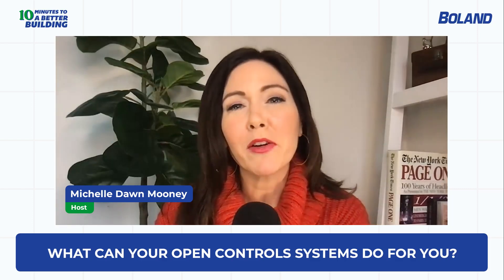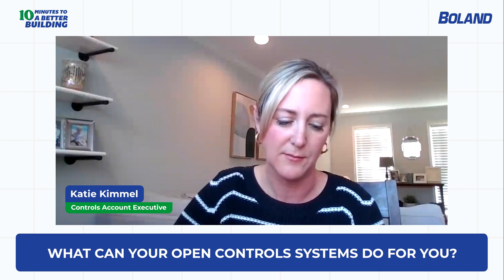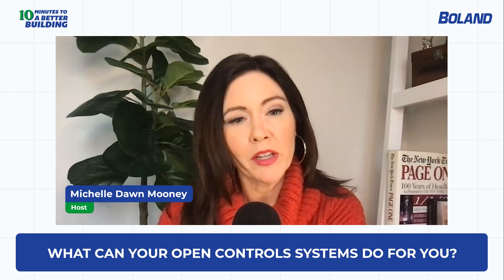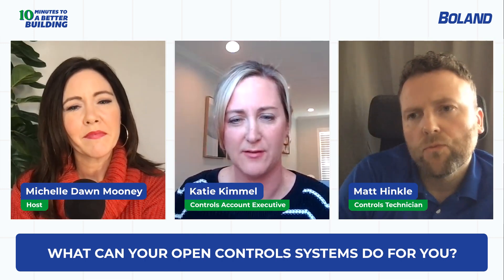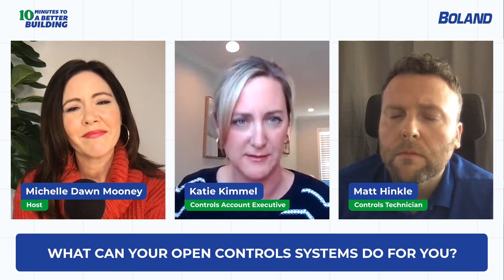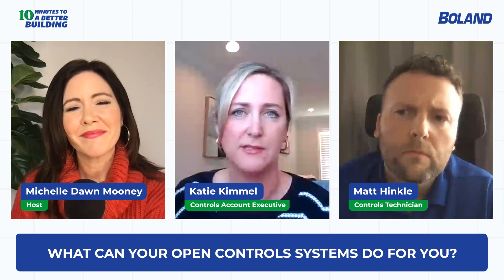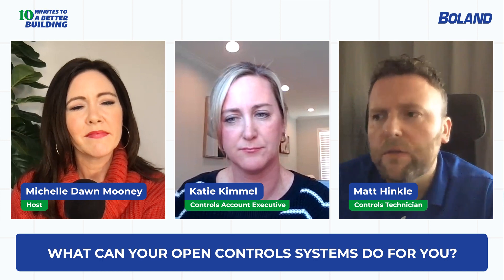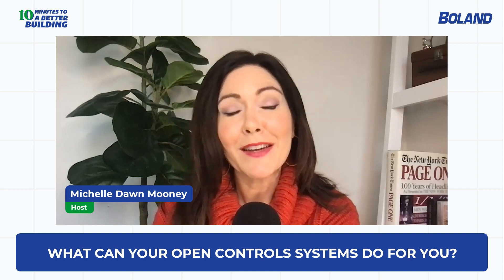EP 38: What Can Your Open Controls Systems Do For You?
On this week's episode, Matt Hinkle, Controls Technician, and Katie Kimmel, Controls Account Executive, look at some of those benefits, including:
1. Accessing your building remotely to troubleshoot
2. Continuous commissioning and improved building performance
3. Analytics that allow you to make data-backed decisions on the health of your building
4. Enterprise management solutions that empower your workforce with more efficient tools